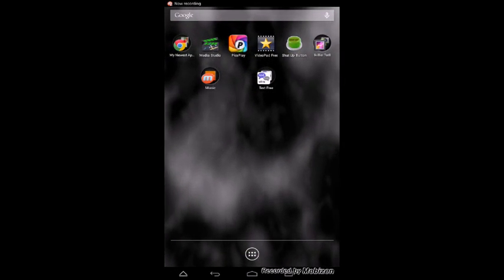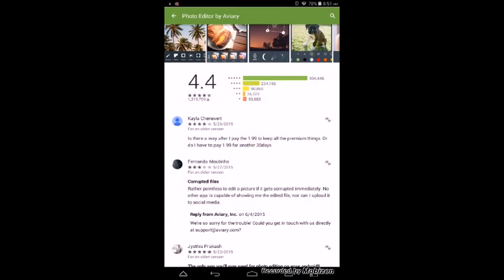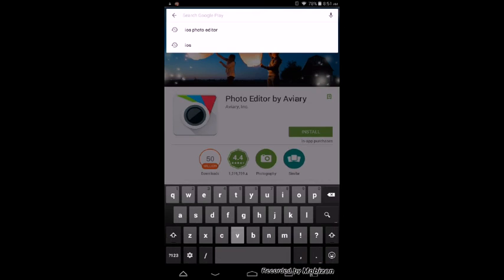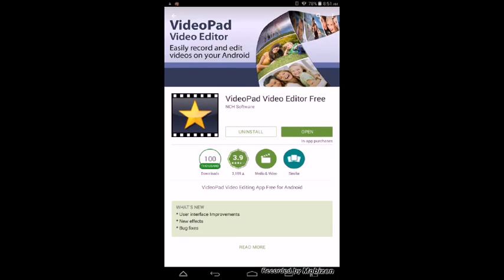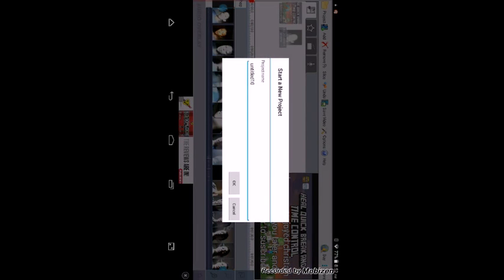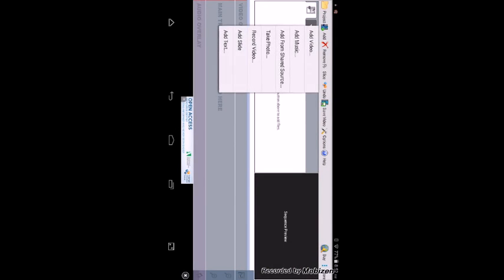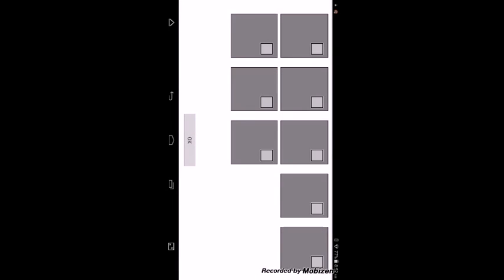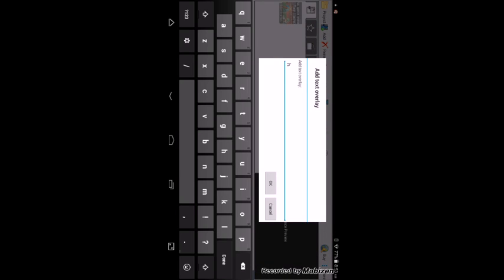How to edit your videos on android phone easy